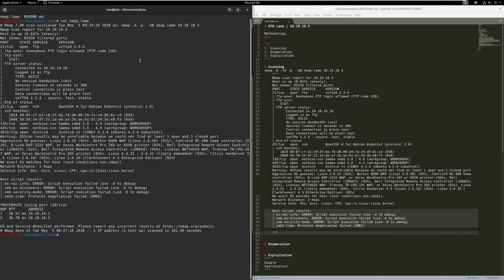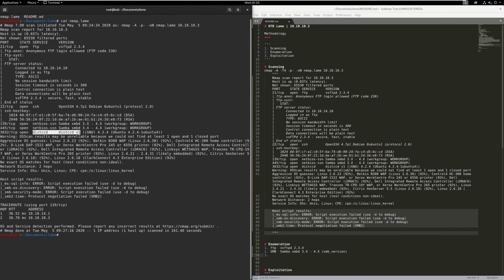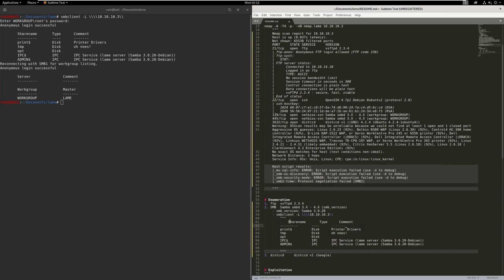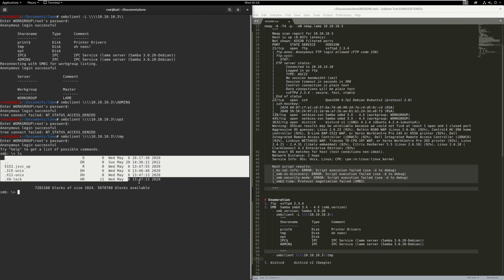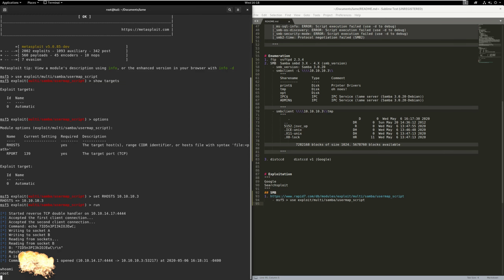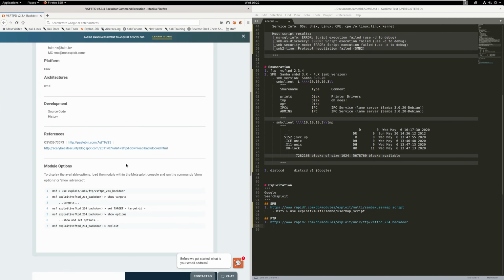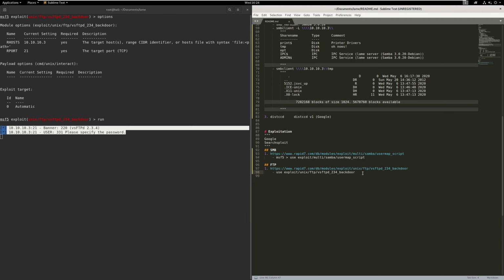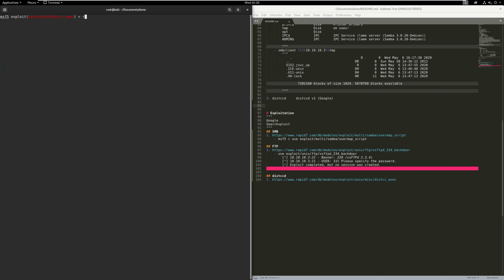HackTheBox | Lame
Going over HackTheBox Lame. Getting shells and taking notes!